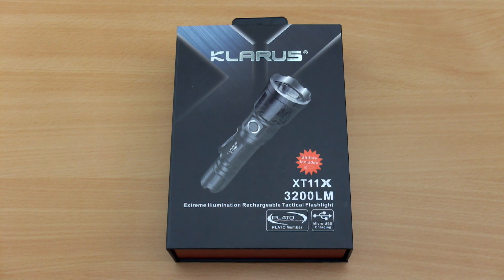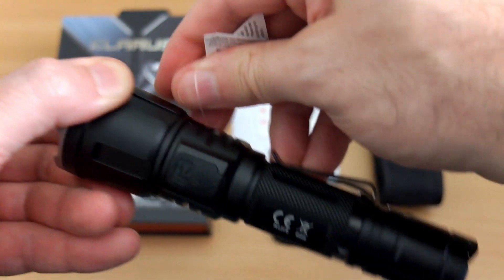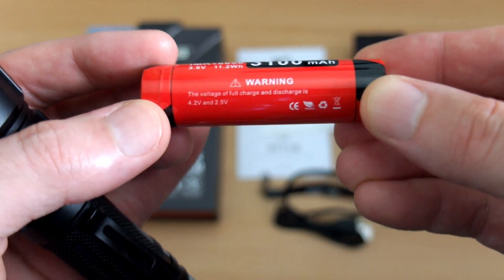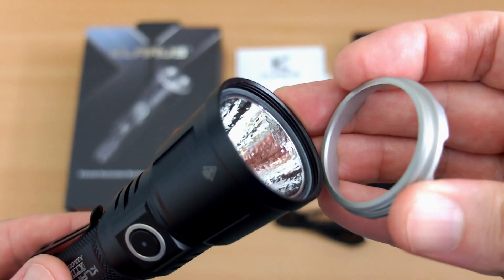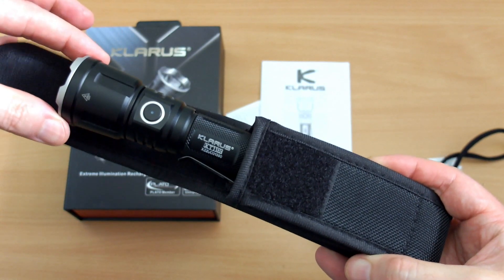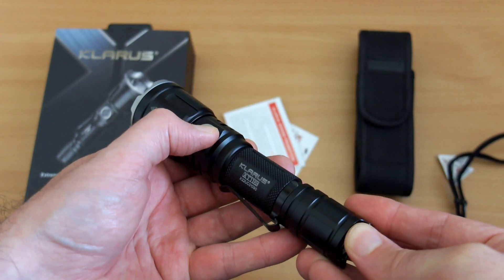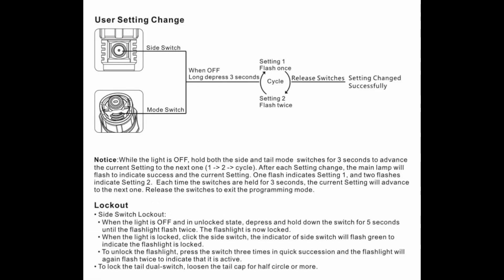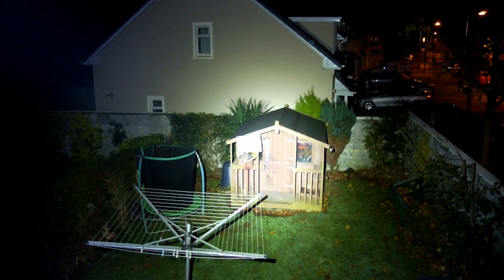Klarus XT11X Tactical LED Torch: Review & Test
Klarus Store Amazon
My in-depth review and test of the newest Tactical LED torch from Klarus the XT11X. An upgraded version of the 11GT this one has a higher power output and some other small changes. I find out where it performs and also what could be improved.
Test includes battery capacity, torch charging speed/termination, extensive beam shots and WR test.

Sample supplied via Bantac for unbiased review/testing
Details from the maker:
LED:  XHP70.2 P2, Up To 50,000 Hours Lifetime
LED Color Temperature:  6500K
Working Voltage:  3.0V - 8.4V
Mode:  Turbo, High, Medium, Low, Strobe, SOS
ANSI Lumens (LM):  3200, 400, 100, 15, 3200, 100
Runtime(H):  0.75, 4, 16, 82, 1.5, 48
Beam Intensity(cd):  20022, 2500, 625, 100, /, /
Beam Distance(m):  283, 101, 50, 20, /, /
Waterproof Rating:  IPX8, 2 Meters Submersible
Impact Resistance:  1m
Compatible Batteries:  1 x 18650 or 2 x CR123A or 2 x Klarus 16340
Charging Time:  4 Hours(3100mAh)
Reflector:  Orange Peel
Lens:  Hardened Mineral Glass; AR coated; Scratch-resistant
Switch:  Tactical Tailcap Dual-Switch + Side Switch
Dimensions:  Head - 41.0mm (1.61”) diameter
Body - 25.4mm (1.00”) diameter
Length - 150.8mm (5.94”)
Weight:  136g (4.78oz) without battery
Material:   Aerospace Aluminium Alloy 6061-T6, Mil-Spec HAIII Anodizing
Package Included:
1 x Klarus XT11X Flashlight
1 x Micro-USB Cable
1 x Lanyard
1 x Spare O-ring
1 x Klarus 18650 Battery
1 x Nylon Holster
1 x Clip